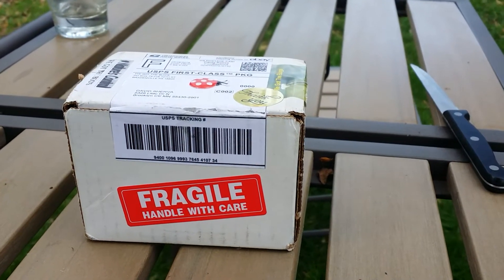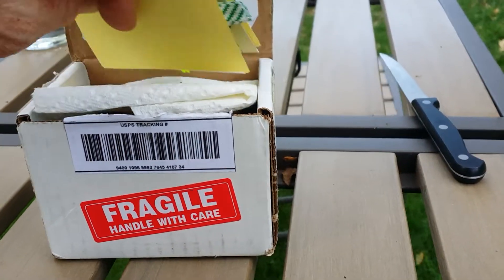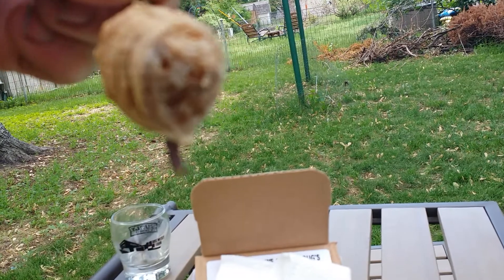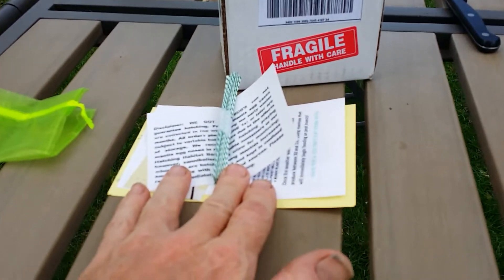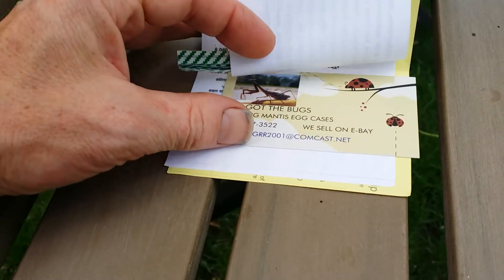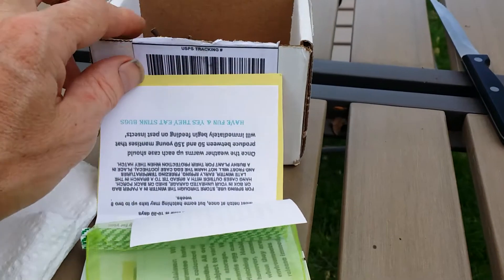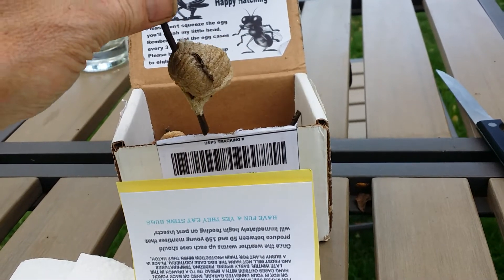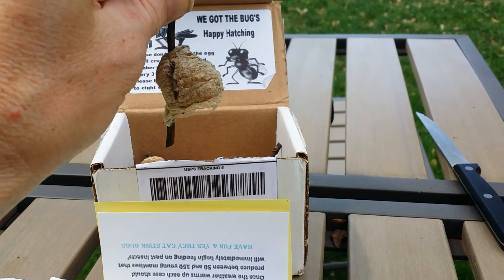Let's Hatch Some Praying Mantis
I got my Chinese praying mantis egg cases in the mail. I have had great hatch rates from "We Got Bugs" in the past.

To hatch you simply hang the ootheca in the bush or shrub and check on it everyday. Here are detailed instructions on how to do it